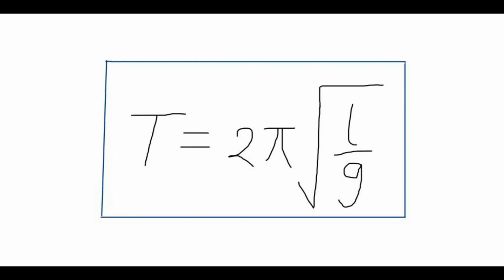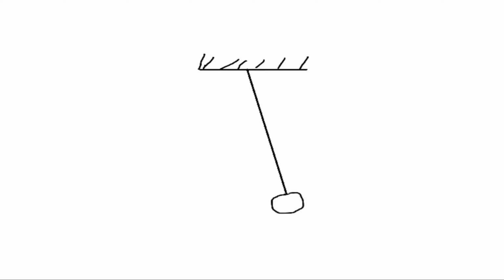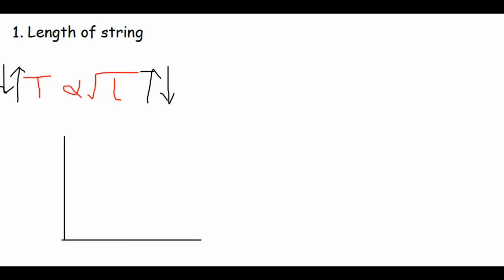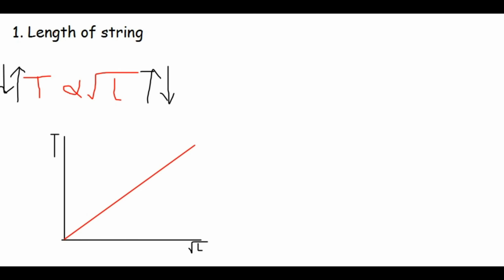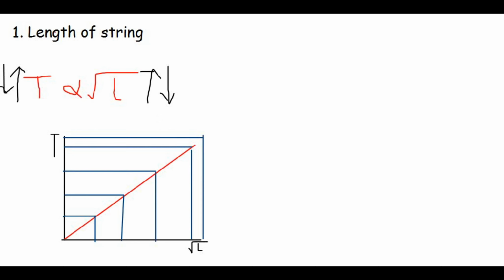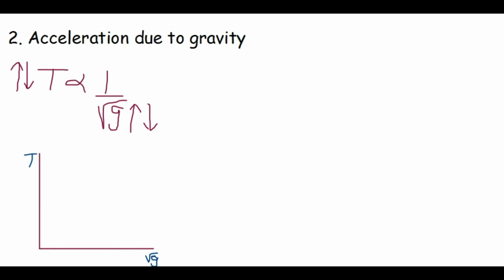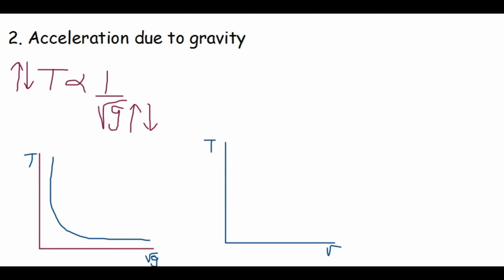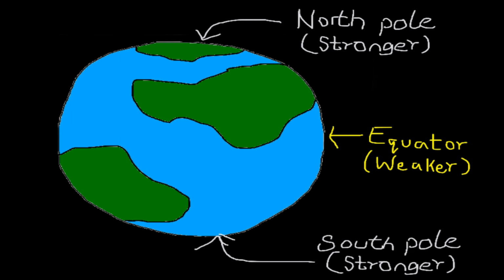Factors Affecting The Period Of A Pendulum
In this video, I explain two major factors thag affects a pendulum's period